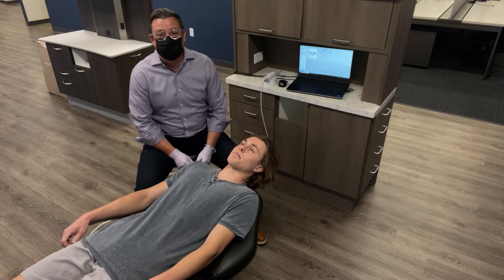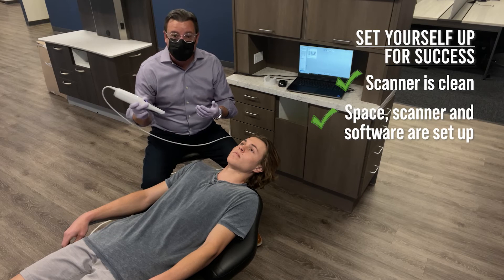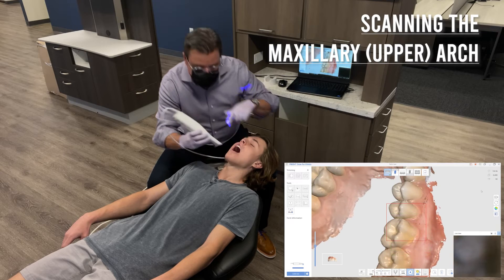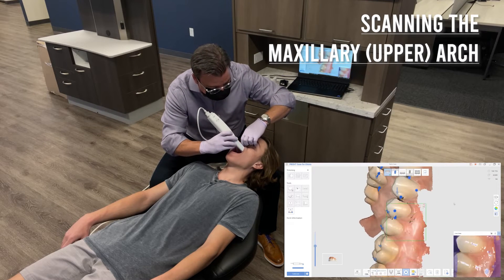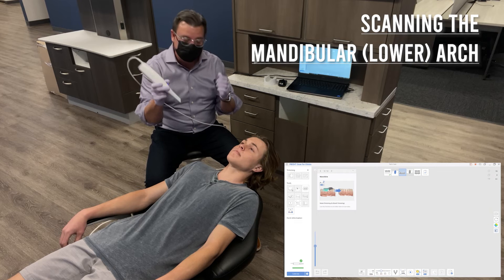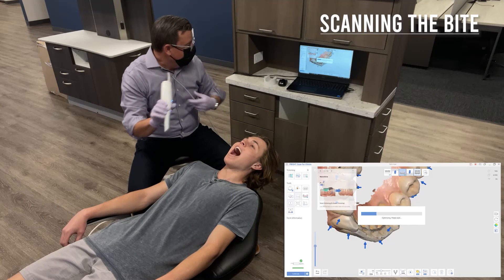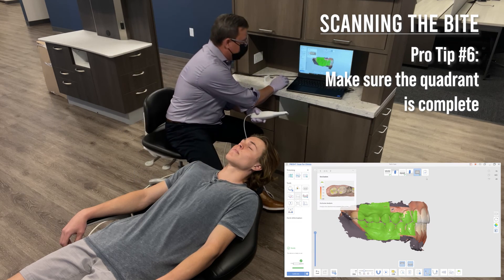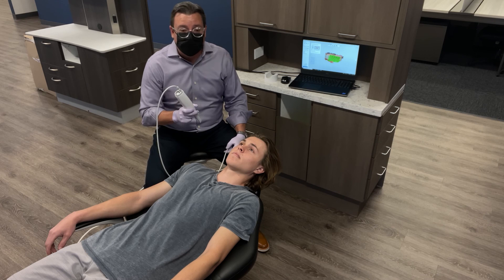How to Use the Medit i700 Intraoral Scanner: 6 Pro Tips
Interested in the Medit i700 intraoral scanner?

Watch as Matt Kunzler, a technology advisor at Henry Schein Dental, highlights the top features, benefits and applications of this game-changing digital scanner, including six pro tips for scanning the upper arch, lower arch and bite.